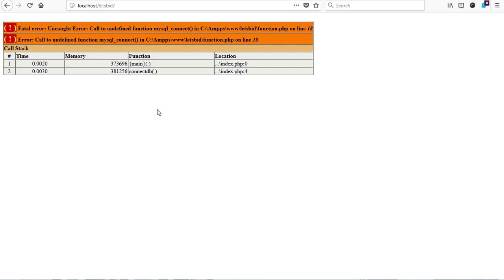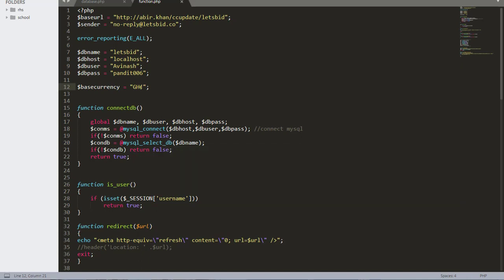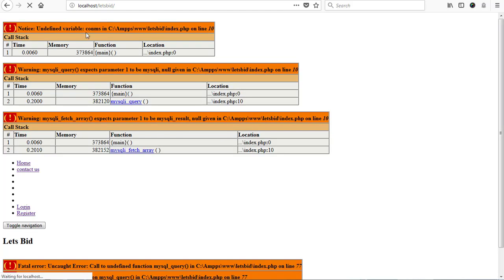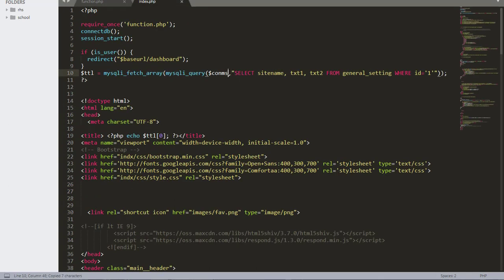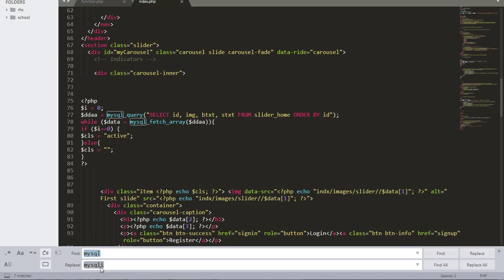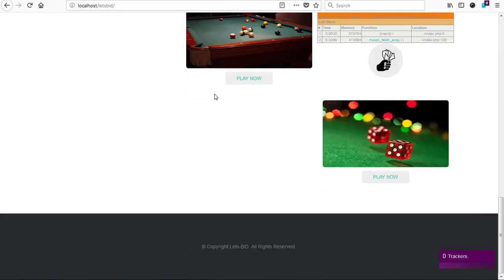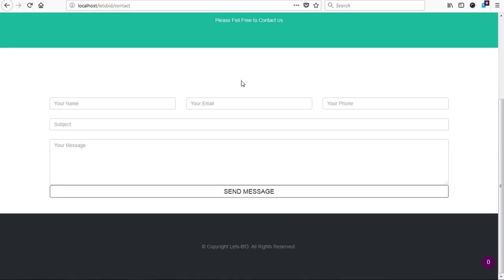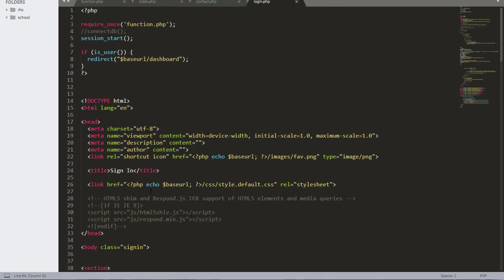Convert Mysql Project To MySQLi Project For PHP 7 in Core PHP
In this tutorial Da-viruz Systems will be guiding you through how to convert MySQL project to MySQLi project for Core PHP 7 Project.